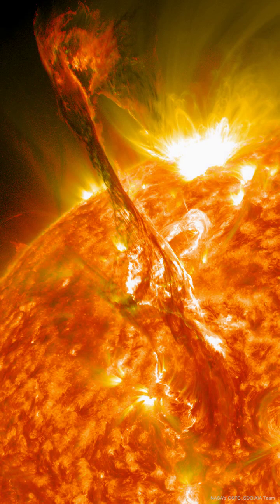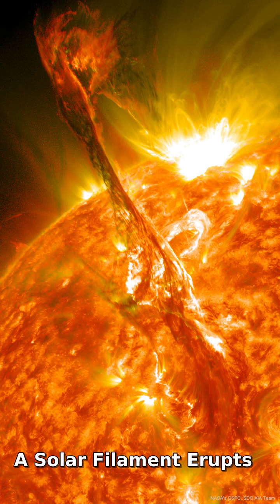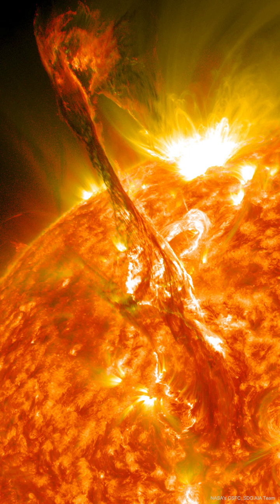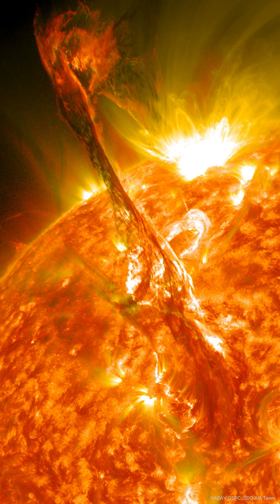A Solar Filament Erupts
What's happened to our Sun?  Nothing very unusual -- it just threw a filament. Toward the middle of 2012, a long standing solar filament suddenly erupted into space, producing an energetic coronal mass ejection (CME).  The filament had been held up for days by the Sun's ever changing magnetic field and the timing of the eruption was unexpected. Watched closely by the Sun-orbiting Solar Dynamics Observatory, the resulting explosion shot electrons and ions into the Solar System, some of which arrived at Earth three days later and impacted Earth's magnetosphere, causing visible auroras. Loops of plasma surrounding the active region can be seen above the erupting filament in the featured ultraviolet image. Our Sun is nearing the most active time in its 11-year cycle, creating many coronal holes that allow for the ejection of charged particles into space. As before, these charged particles can create auroras.    Your Sky Surprise: What picture did APOD feature on your birthday? (post 1995)